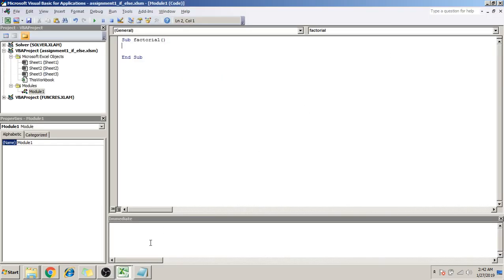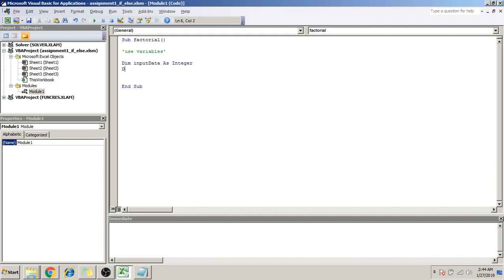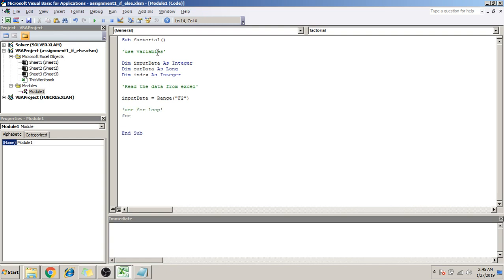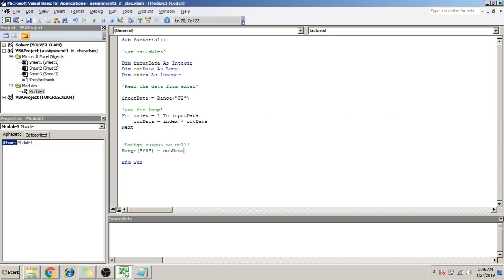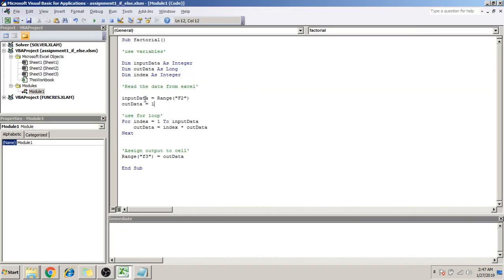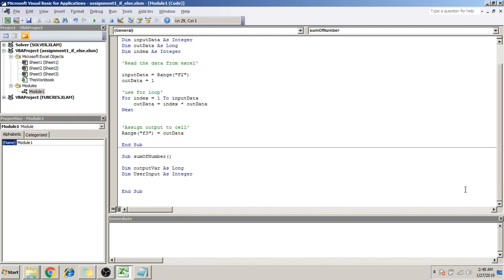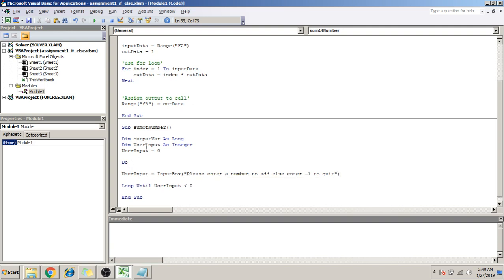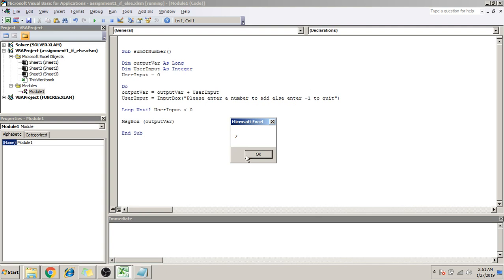VBA loops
for and do while loop for vba developer